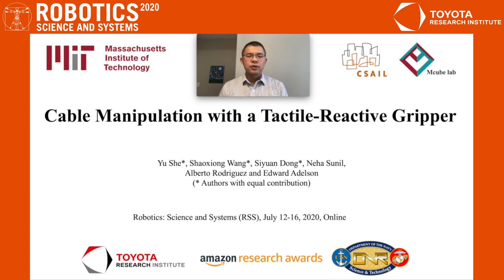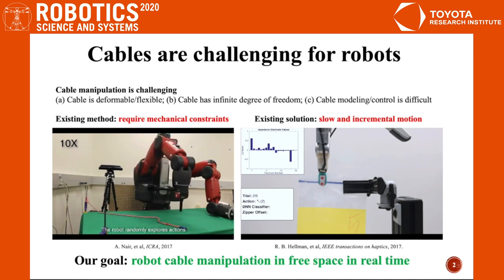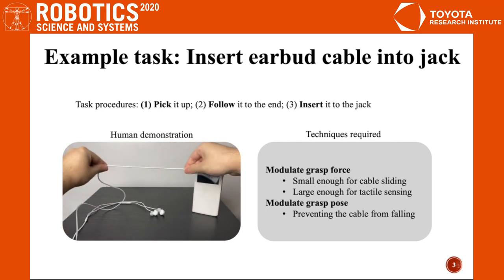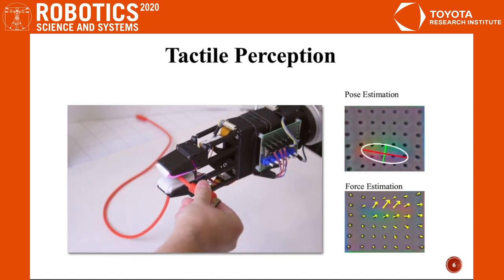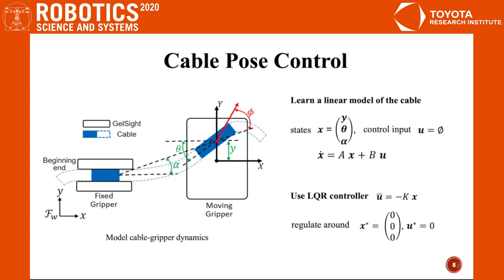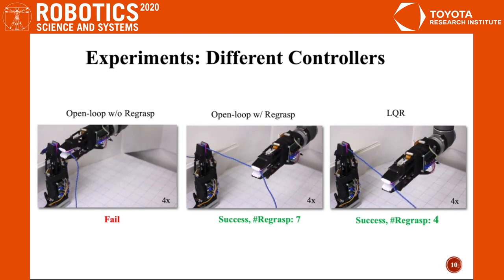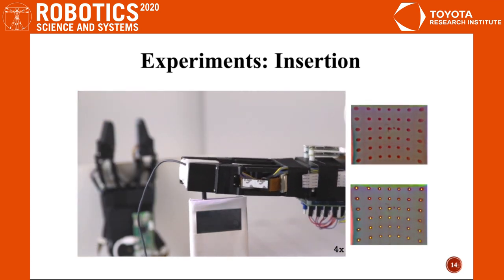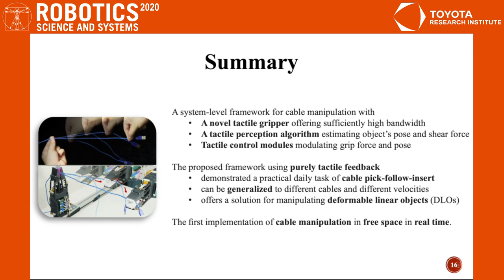RSS 2020, Spotlight Talk 29: Cable Manipulation with a Tactile-Reactive Gripper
**Cable Manipulation with a Tactile-Reactive Gripper**
Siyuan Dong (MIT); Shaoxiong Wang (MIT); Yu She (MIT)*; Neha Sunil (Massachusetts Institute of Technology); Alberto Rodriguez (MIT); Edward Adelson (MIT, USA)

**Abstract**
Cables are complex, high dimensional, and dynamic objects. Standard approaches to manipulate them often rely on conservative strategies that involve long series of very slow and incremental deformations, or various mechanical fixtures such as clamps, pins or rings.We are interested in manipulating freely moving cables, in real time, with a pair of robotic grippers, and with no added mechanical constraints. The main contribution of this paper is a perception and control framework that moves in that direction, and uses real-time tactile feedback to accomplish the task of following a dangling cable. The approach relies on a vision-based tactile sensor, GelSight, that estimates the pose of the cable in the grip, and the friction forces during cable sliding.We achieve the behavior by combining two tactile-based controllers: 1) Cable grip controller, where a PD controller combined with a leaky integrator regulates the gripping force to maintain the frictional sliding forces close to a suitable value; and 2) Cable pose controller, where an LQR controller based on a learned linear model of the cable sliding dynamics keeps the cable centered and aligned on the fingertips to prevent the cable from falling from the grip. This behavior is possible by a reactive gripper fitted with GelSight-based high-resolution tactile sensors. The robot can follow one meter of cable in random configurations within 2-3 hand regrasps, adapting to cables of different materials and thicknesses. We demonstrate a robot grasping a headphone cable, sliding the fingers to the jack connector, and inserting it. To the best of our knowledge, this is the first implementation of real-time cable following without the aid of mechanical fixtures.